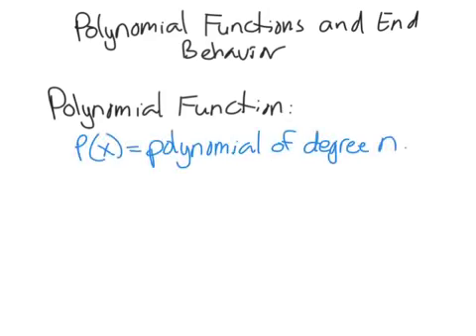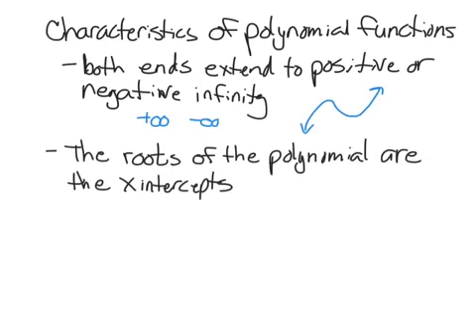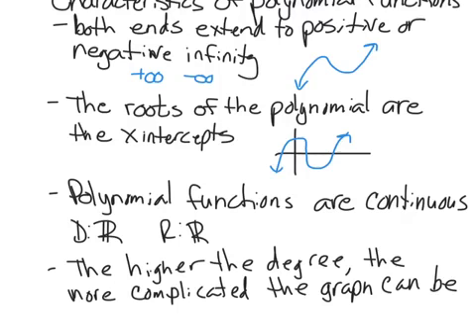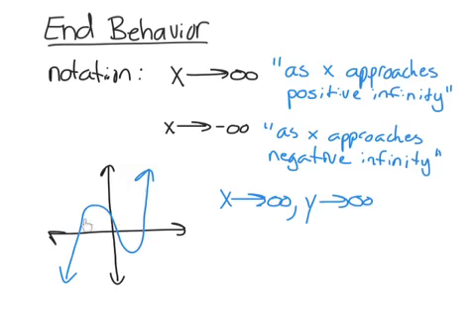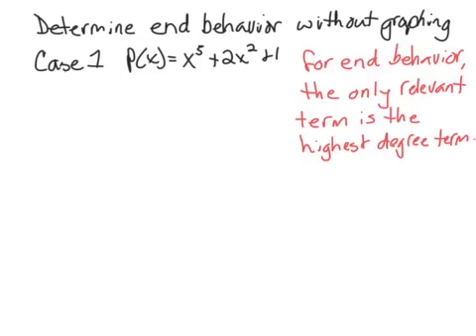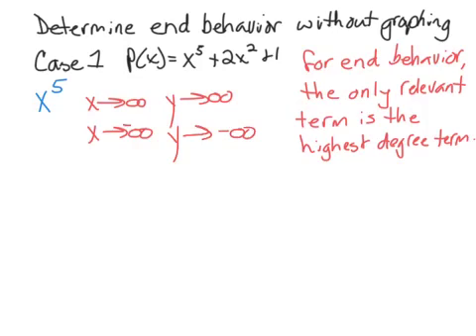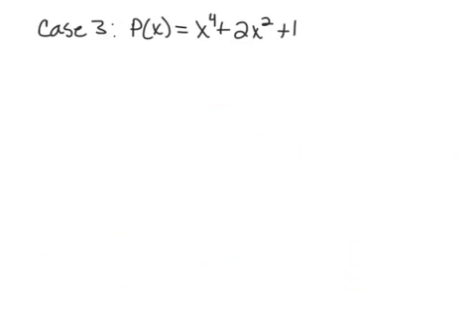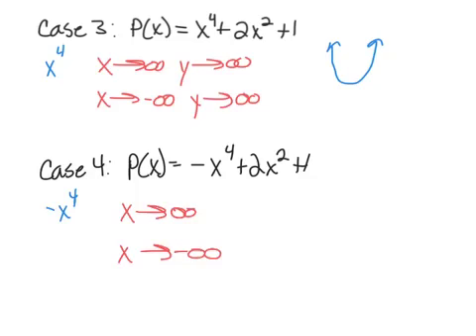P.7.1 Polynomial Functions